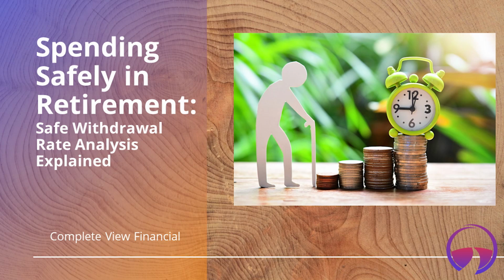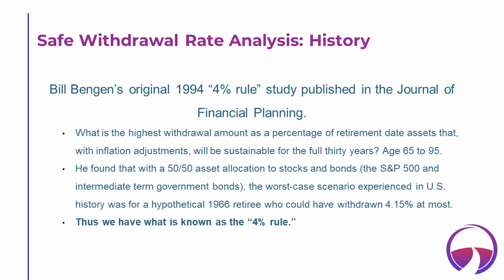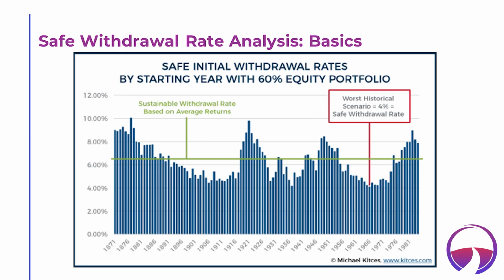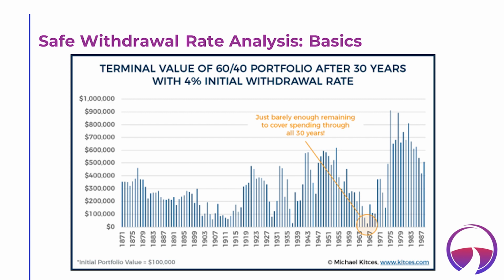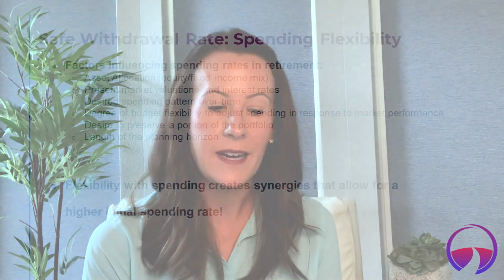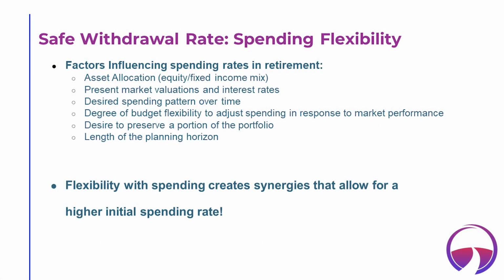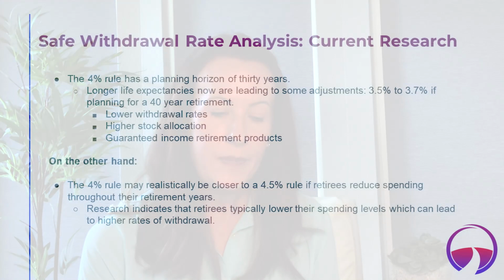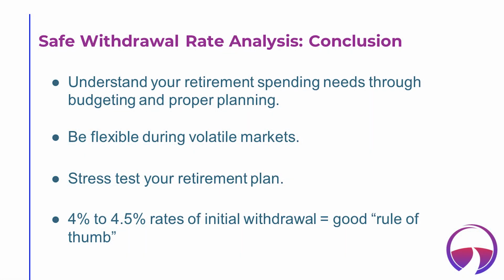Complete View Financial Video Blog: Safe Withdrawal Rate Analysis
Learn more about safe withdrawal rate history, research, analysis, and how to apply it to your own retirement spending.